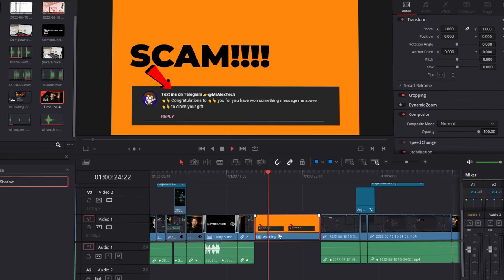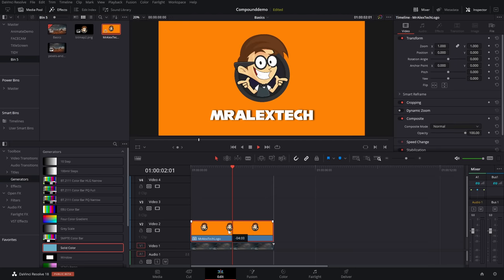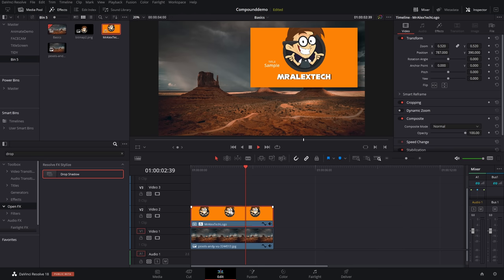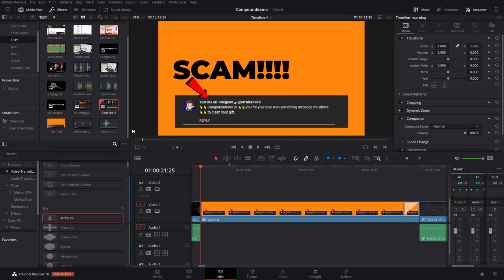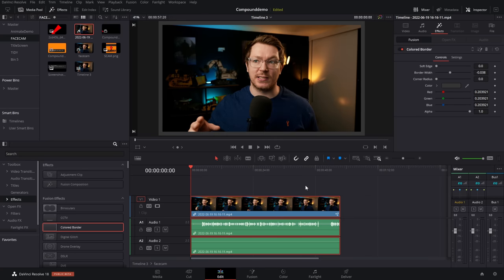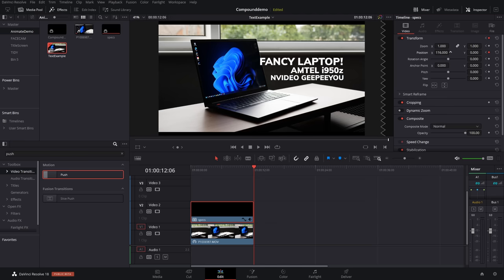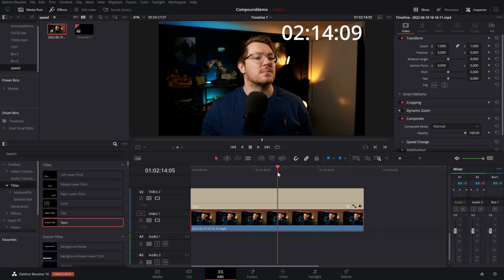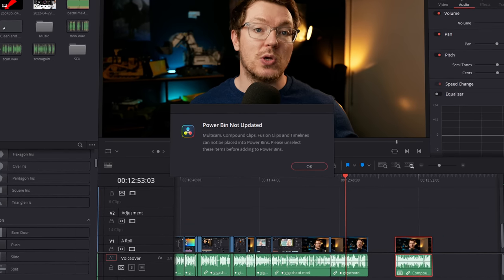LEVEL UP with COMPOUND Clips in Davinci Resolve - Beginners Guide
Compound clips are an essential within Davinci Resolve! They not only allow you to keep your timeline tidy (which means faster, more efficient editing) but they also allow you to create some really cool effects!

00:00 Intro
00:35 WHAT is it?!
01:52 EDITING it
02:55 What can you do with it?!
03:36 Getting RID of it
04:15 TIDY Timeline
05:45 SQUARESPACE
06:30 FACECAM
08:15 ANIMATE MULTIPLE
09:19 POLAROID
10:39 SPEED UP YO
11:19 STACKED Transitions
12:26 The NEGATIVE!